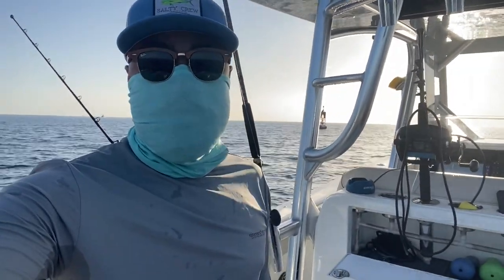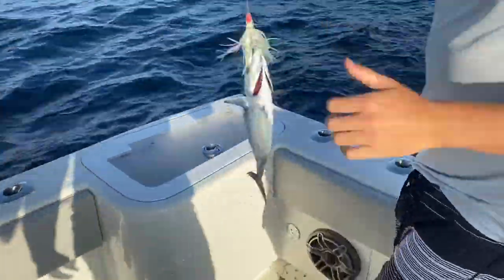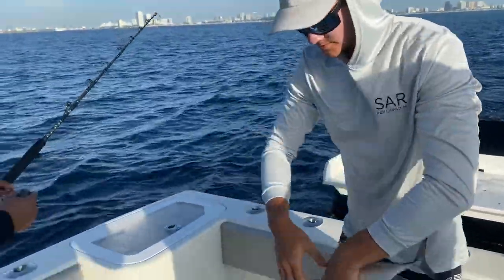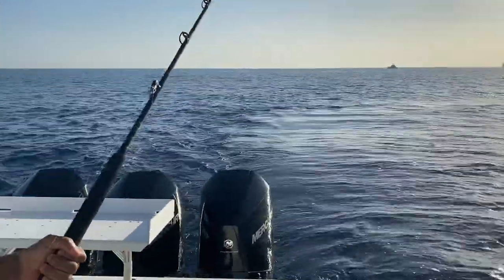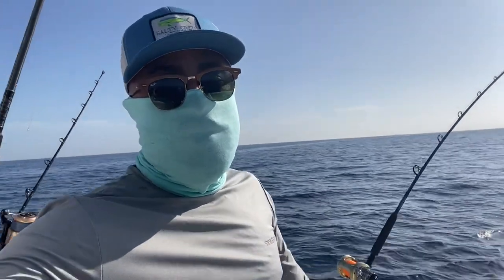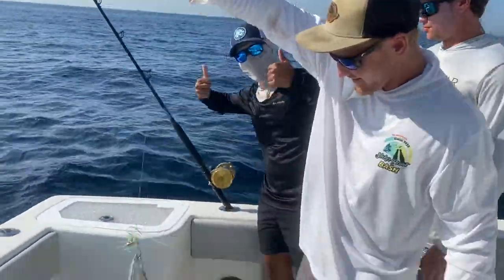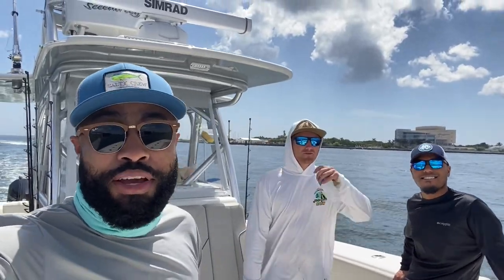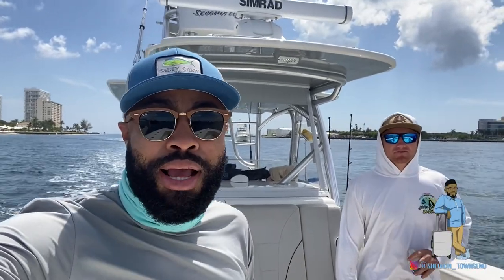Offshore Fishing!! | Fort Lauderdale | My First Fishing Trip!! | Sheldon C. Townsend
Went out to try my hand at fishing! I really enjoyed it!  The charter was with Second Wynnd Charters and they were super chill guys.